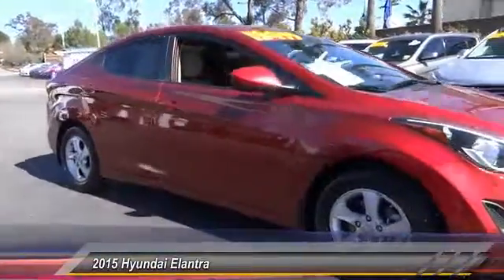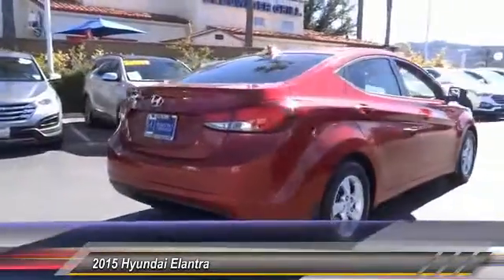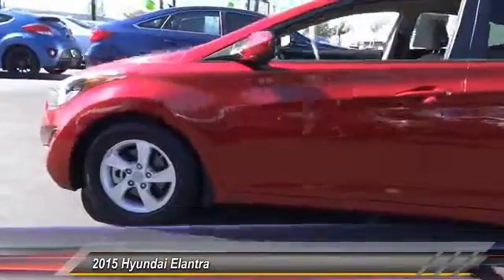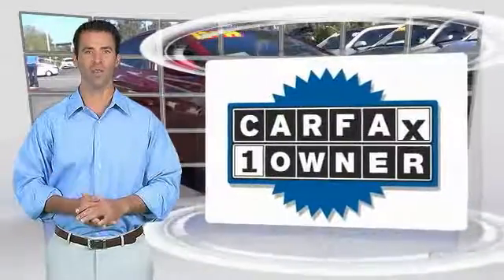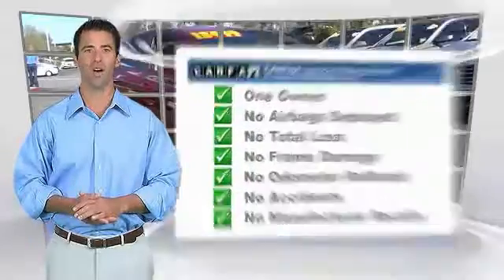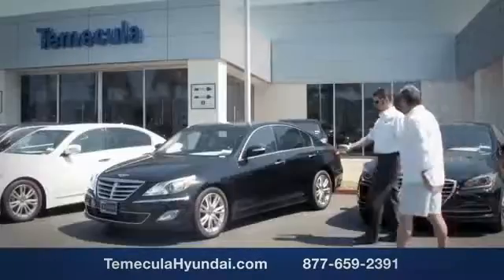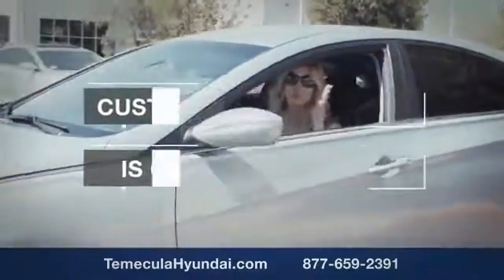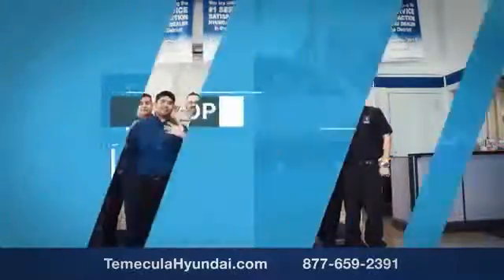2015 Hyundai Elantra TEMECULA MURRIETA MENIFEE HEMET CORONA ESCONDIDO 170842A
2015 Hyundai Elantra 4DR SDN AUTO SE

Temecula Hyundai
27430 Ynez Rd.

TEMECULA HYUNDAI PROUDLY SERVING TEMECULA, MURRIETA, MENIFEE, HEMET, CORONA, ESCONDIDO, AND SURROUNDING SOUTHERN CALIFORNIA LOCATIONS. THIS RED 2015 Hyundai ELANTRA IS EQUIPPED WITH A 1.8L I4 MPI DOHC 16V ULEV II 145hp, AUTOMATIC TRANSMISSION, AND RECEIVES AN ESTIMATED 28 City/38 Hwy MPG. 2015 Hyundai ELANTRA 4DR SDN AUTO SE **Hyundai Certified **, Clean Carfax!, ***One Owner***, Non-Smoker, Remaining Factory Warranty, and Look at the Miles!. 15 Alloy Wheels, ABS brakes, Electronic Stability Control, Heated door mirrors, Illuminated entry, Low tire pressure warning, Remote keyless entry, and Traction control. Save Now! Thank you for taking the time to look at this superb-looking 2015 Hyundai Elantra. Receives the highest level of safety recognized by the IIHS. This terrific Hyundai Elantra is just waiting to bring the right owner lots of joy and happiness with years of trouble-free use. Hyundai Certified Pre-Owned means you not only get the reassurance of up to a 10yr/100,000 mile limited powertrain warranty, but also a 150-point inspection/reconditioning, 24/7 roadside assistance, trip-interruption services, rental car benefits, and a complete CARFAX vehicle history report. Come See Us Today at Temecula Hyundai! Stock #: 170842A | VIN: 5NPDH4AEXFH602248 | 2015 Hyundai Elantra 4dr Sdn Auto SE TRACTION CONTROL ALLOY WHEELS Temecula Hyundai FOR DRIVERS IN THE GREATER TEMECULA, MURRIETA, MENIFEE, HEMET, CORONA AND ESCONDIDO AREAS, YOUR SOURCE FOR INCREDIBLE HYUNDAI MODELS IS TEMECULA HYUNDAI 27430 YNEZ RD TEMECULA, CA 92591